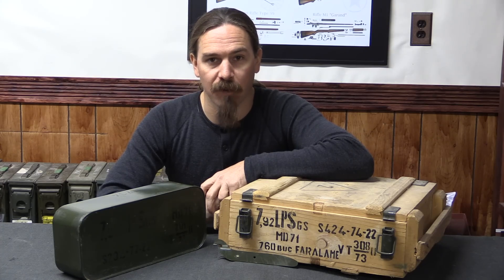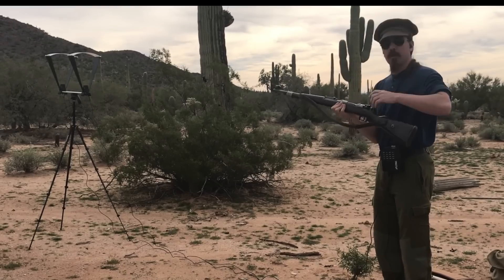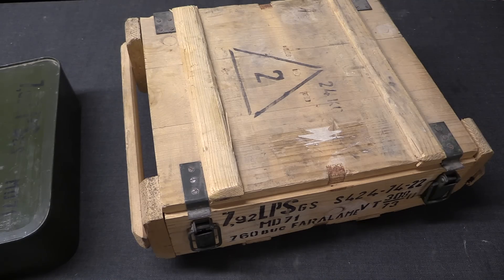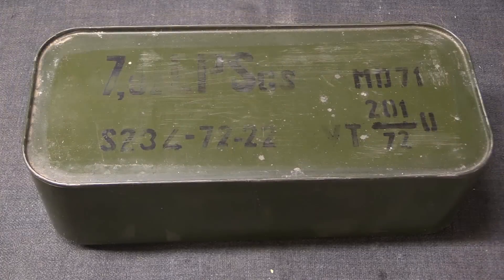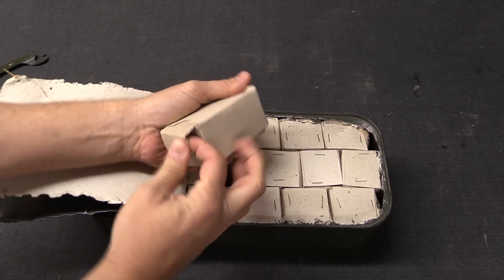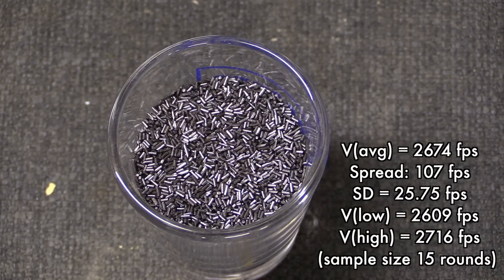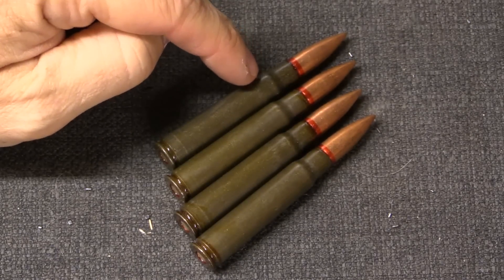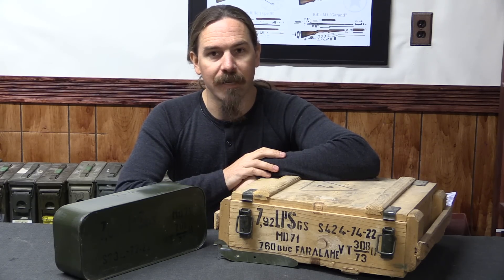Ammo Evaluation: Romanian 8mm Mauser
Towards the end of the Cold War, Romania was a major exporter of arms and ammunition on the world market. Today we are looking at Romanian pattern 1971 8mm Mauser ammunition, made between 1972 and 1978 (this particular sample is form 1972). It was produced at the U.M. Sadu plant in Bumbesti Jiu, Romania. At the time of production, Romania had no 8mm Mauser firearms in active military service, suggesting that this ammunition was made for export (or perhaps a planned weapon which never actually saw adoption). Interestingly, the cases across the entire production run of this ammo are about 1mm shorter than standard 8mm Mauser, measuring closer to 56mm than 57mm. The shoulder is in the proper location, and this slightly short neck does not appear to produce any abnormal effects, either positive or negative.

The ammunition is packed in wooden crates, each containing two sealed tins. It was packaged both loose in boxes (20 rounds per box, 380 rounds per tin, 760 rounds per crate) and also on 5-round Mauser stripper clips (15 rounds per box, 340 rounds per tin, 680 rounds per crate). This particular sample is packaged loose.

Velocity:

I tested velocity using an 8mm Kar98k Mauser rifle (barrel length 23.6 inches). Measurements were taken at 10 feet from the muzzle, with a sample size of 15 rounds fired. I found an average velocity of 2674 fps, extreme spread of 107 fps (max 2716, min 2609), and standard deviation of 25.75 fps. None of the rounds exhibited any unusual behavior when fired. In my experience outside this specific test, this ammunition has never shown and duds or hangfires.

Bullets:

I tested the weight of 10 bullets using a calibrated Lyman electronic scale. I found an average weight of 154.2 grains, extreme spread of 2.4 grains (max 155.4 gr, min 153.0 gr), and standard deviation of 0.86 grains. Bullet construction is boattail base with an open base, and the bullet attract a magnet.

The primers are Berdan and corrosive. The cases are lacquered steel.

Raw data:

Velocities (fps): 2671, 2664, 2677, 2654, 2609, 2695, 2698, 2668, 2688, 2678, 2639, 2688, 2716, 2701, 2669

Bullet weights (grains): 153.8, 155.4, 154.8, 153.3, 154.0, 155.0, 153.0, 153.1, 155.3, 154.1